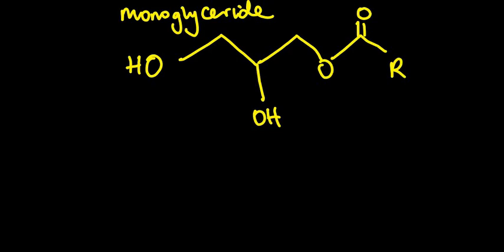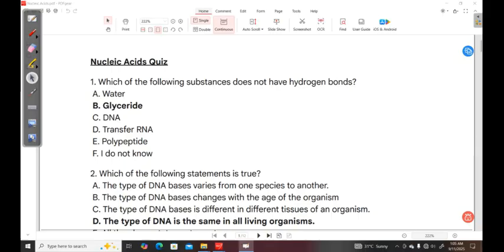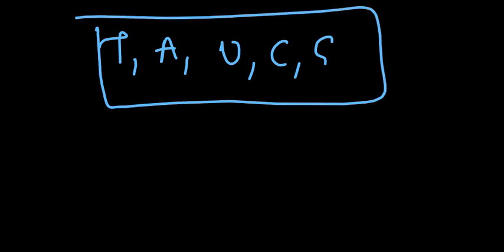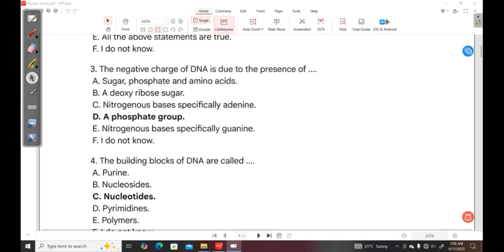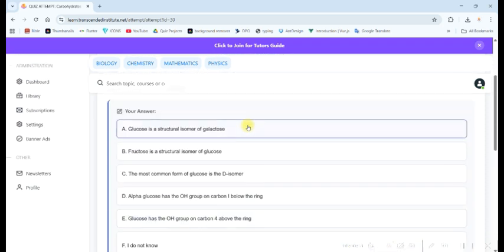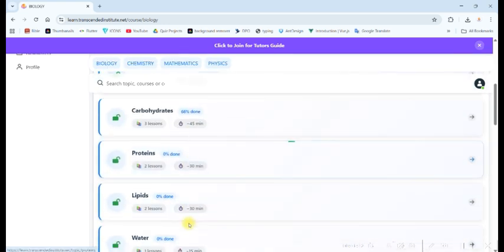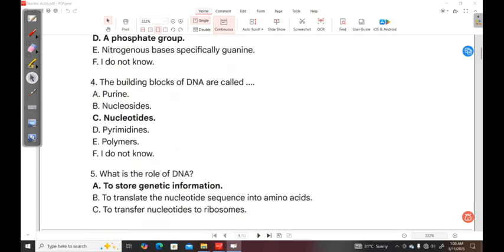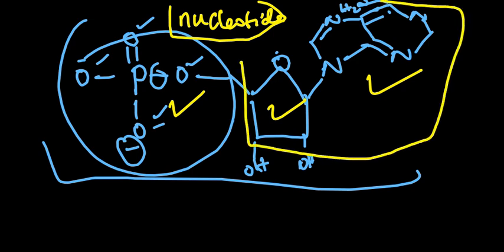Nucleic Acid Problems and Solutions in Biology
This resource provides practice problems and explanations on nucleic acids, focusing on DNA and RNA structure, replication, transcription, and translation. It helps students test their understanding of key concepts such as base pairing, complementary strands, mutations, and the role of nucleic acids in protein synthesis. Designed to strengthen problem-solving skills and reinforce core biological principles.